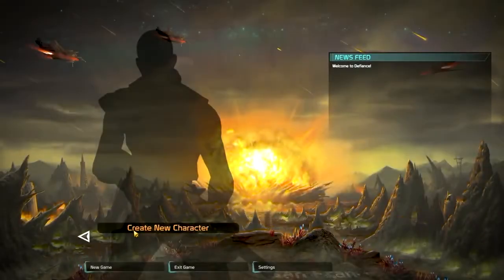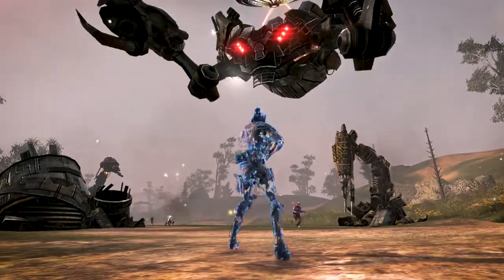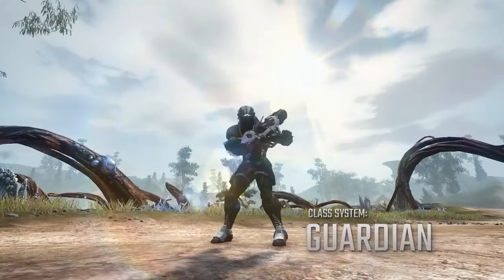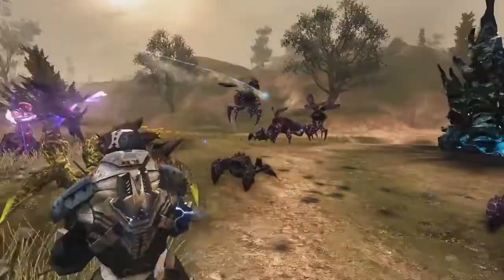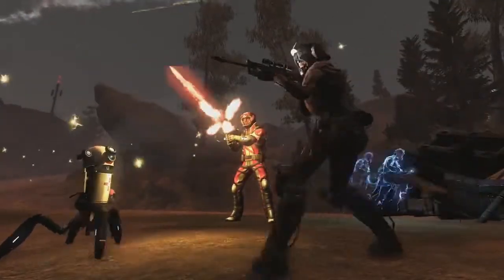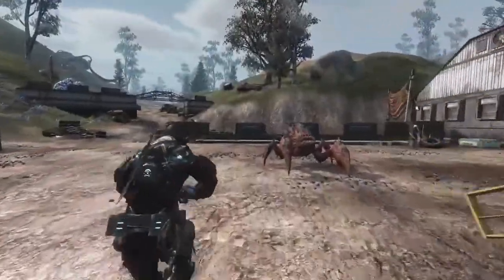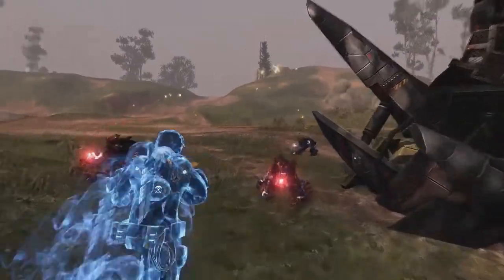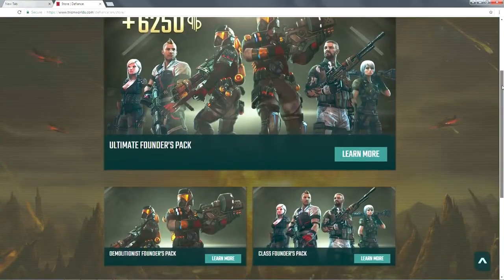Defiance 2050 - Highlights Character In Latest Trailer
Defiance 2050 was announced back in February of this year as a follow up to experimental video-game-cross-television-series online TPS title Defiance, released back in 2013. The game released a beta back in April, and now, the team has released a video detailing character classes in the modern title Defiance 2050.

The game will be featuring four base classes: Assassin, Guardian, Combat Medic, and Assault. At launch, players will only be able to select and use one class; however, they will be able to access other classes through gameplay or by purchasing one of the Founder’s Pack DLCs currently available on PC and to be added to console soon.

Combat Medic players will get an adorable heal-bot ally to help them support players with heals and buffs.

Finally, the balanced Assault class features a happy middle between the previous three. They have access to the Super Melee ability to damage foes, as well as the Concussion Blast to provide crowd control.

Based on the traditional DPS/Tank/Support holy triad found in most MMOs, the Assassin class appears to be more DPS-oriented, whereas the Guardian class will fill the role of Tank and the Combat Medic Class will take on the role of Support. The Assault class looks to be fairly well-rounded between the three others, boasting both offensive and defensive skills for adaptive play.

Defiance 2050 is set to launch sometime in Summer of 2018. The game will be available on PlayStation 4, Xbox One, and PC.